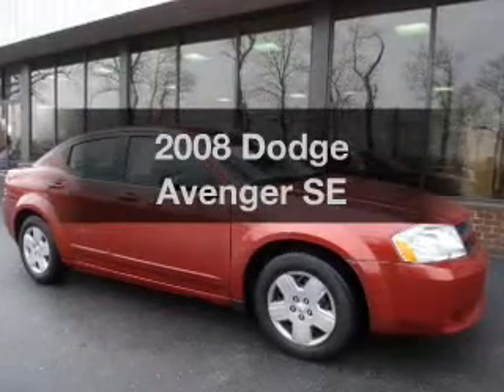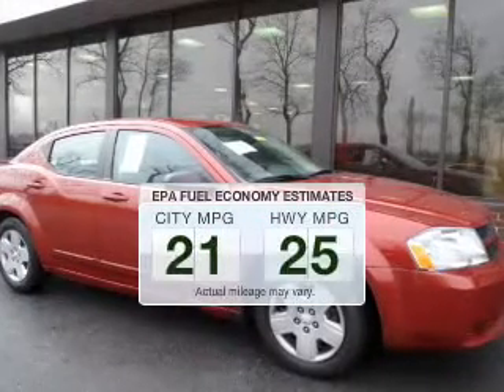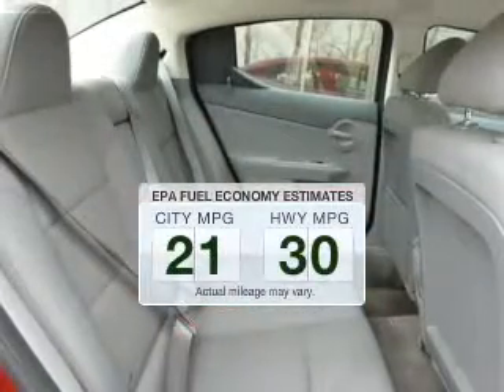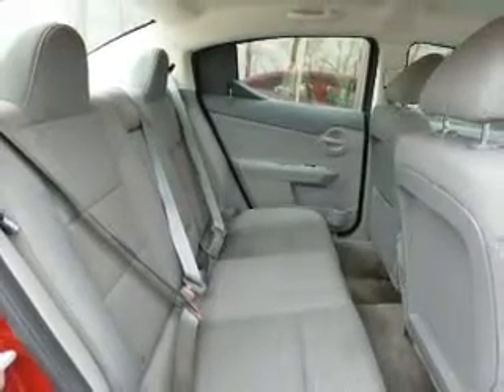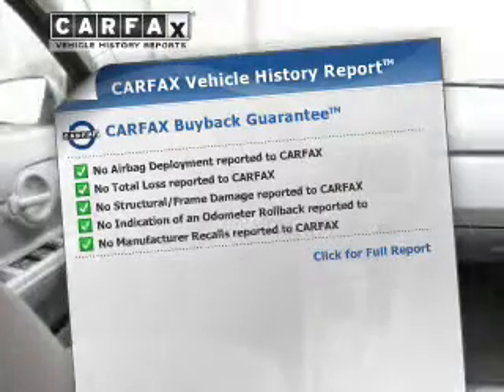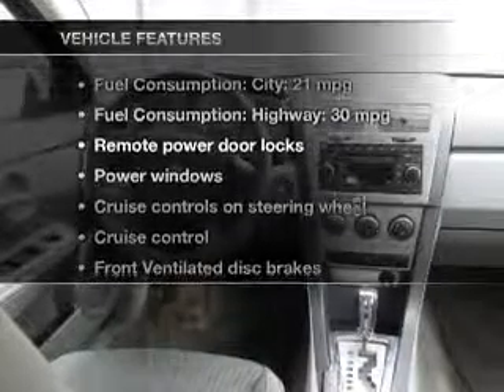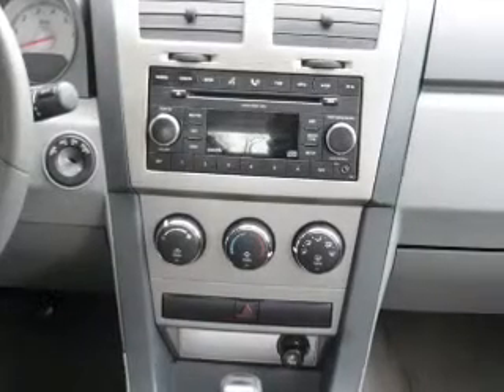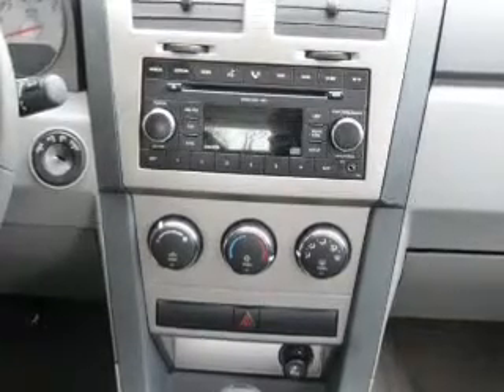2008 Dodge Avenger - Easton PA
Phone:
Year: 2008
Make: Dodge
Model: Avenger
Trim: SE
Engine: 2.4 liter inline 4 cylinder 16 valve MPFI DOHC
Transmission: 4-Speed Automatic
Color: Red
Mileage: 59921
Address:
3810 Hecktown Rd.Route 33
Route 33